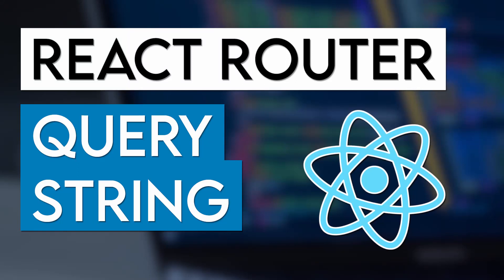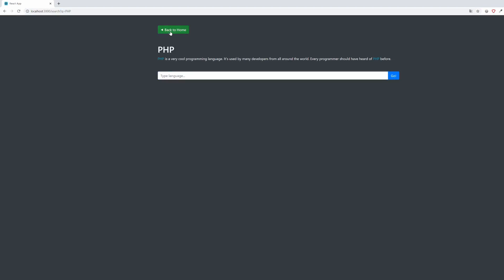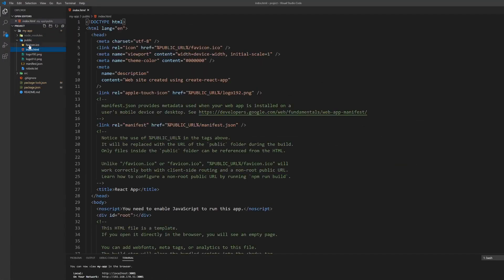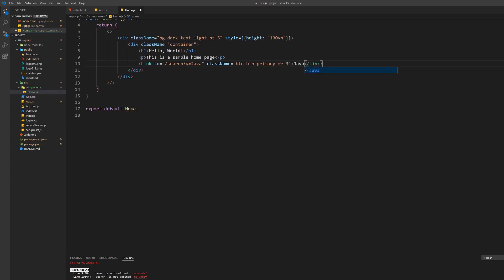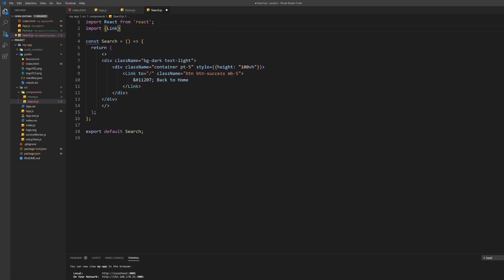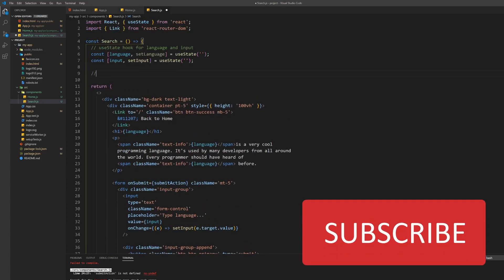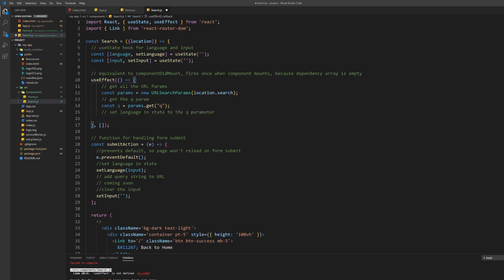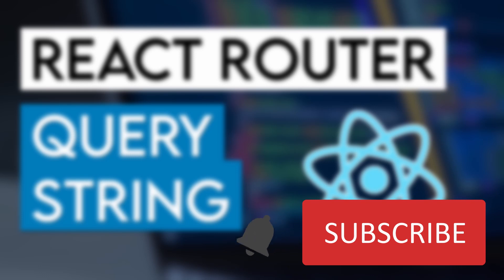How to store data in the URL query string using React Router | ReactJS with Hooks | Code Student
Quick Overview

⯈ Prerequisites:
    ⯈ npm installed
    ⯈ JS and React knowledge
    ⯈ VS Code or other IDE

⯈ Install:
    ⯈ npx create-react-app -folder name-
    ⯈ npm install --save react-router-dom

⯈ Components:
    ⯈ App.js
    ⯈ Home.js
    ⯈ Search.js
    ⯈ History.js